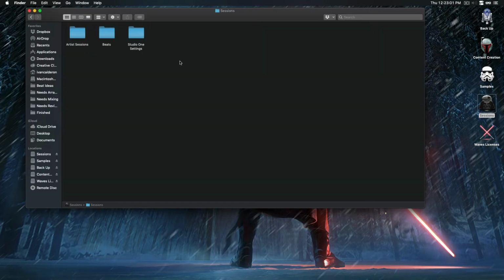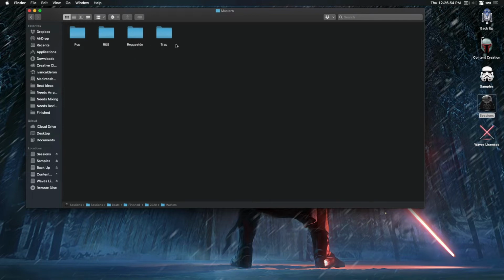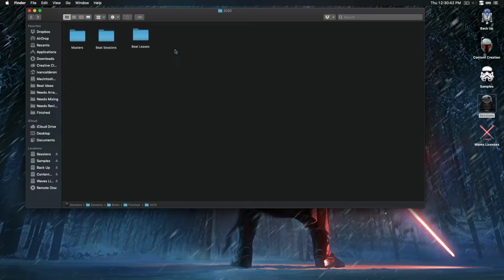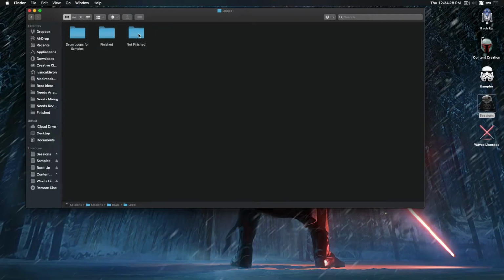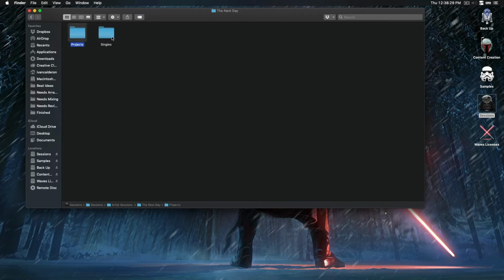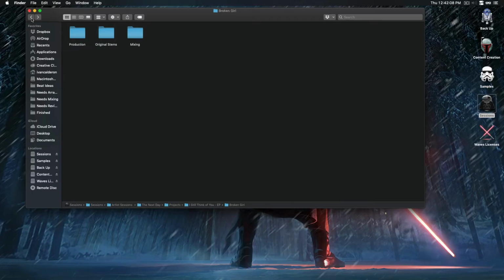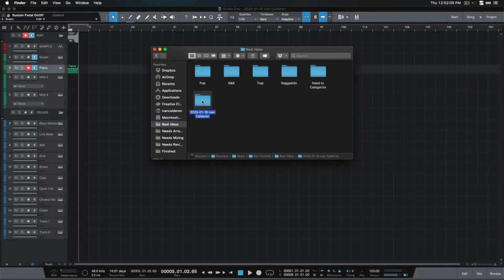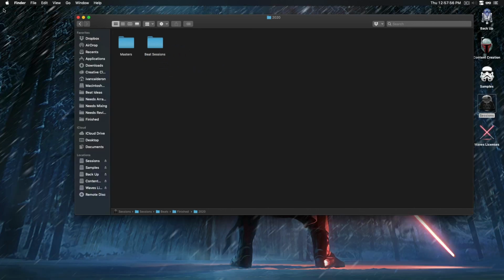The Best Way To Organize Your Beats | How to Create An Effective Storage Workflow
I firmly believe that as a beatmaker and producer, making beats and creating music is only half of the equation. There are so many other things that we have to be really good and the only way to be effective while balancing all that we do, in my opinion, is by staying organized.

There are many different ways to stay organized as a producer but one of the big ones is how you choose to store and maintain your music files.

With that being said, today I am going to walk you through my personal file storage and creation system for my music that will not only show you how I myself stay organized but how I optimize my files for a fluid and smooth session with an artist.